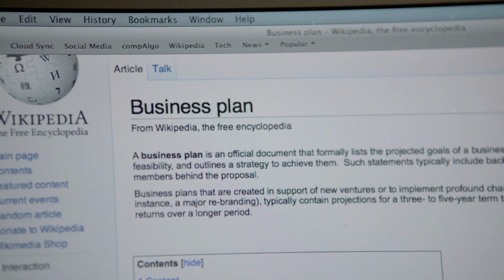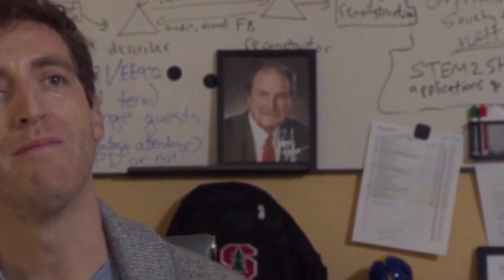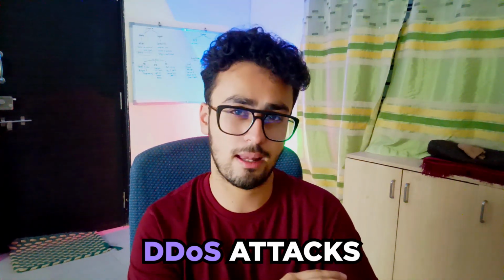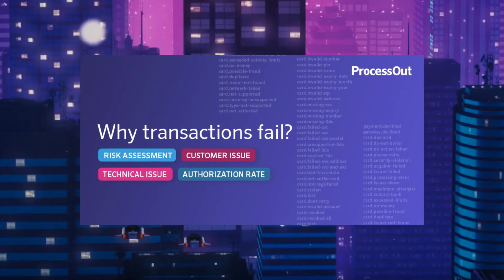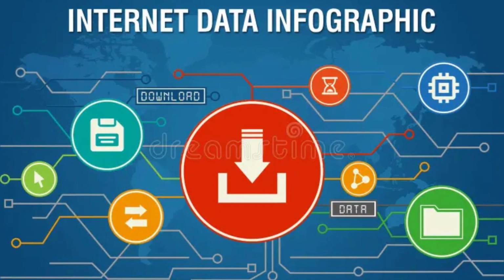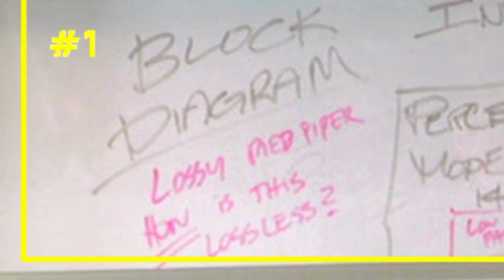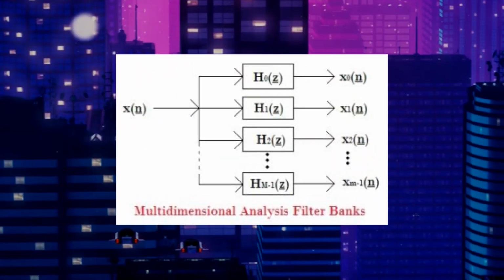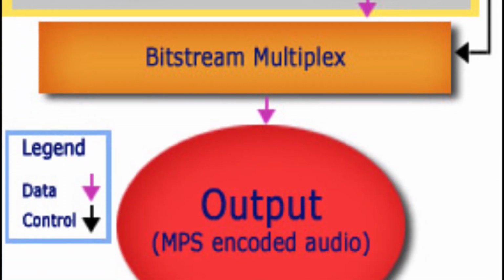SILICON VALLEY S01E02 BREAKDOWN! Tech References, Easter Eggs, Code Screens Explained!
Welcome to Nerding It Down! My name is Saud Hashmi, and this is the ultimate breakdown of the HBO’s Silicon Valley S01E02, the popular tech comedy show that has made its way into pop culture and has done a great job at showing the realities of the real-world Silicon Valley.

At Nerding It Down!, my job is to help you understand all the tech references, code screens, all the algorithms on the whiteboards, and even the math that goes behind the technology. 💜

Timestamps:
0:00 - License To Kill-9 IB Action Erotica
1:57 - Lenna and David A. Huffman
3:29 - Gilfoyle's Interview Segment
10:07 - Dinesh Can Code in Java and Scala
11:08 - Tech Books in Silicon Valley
11:50 - Pied Piper Gets Hacked!
13:00 - Hooli Engineers' Whiteboards